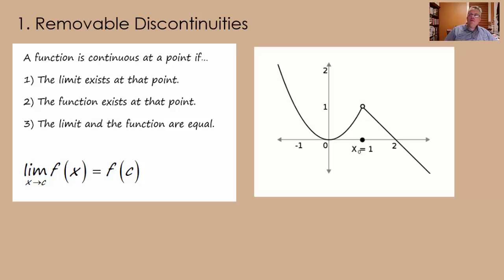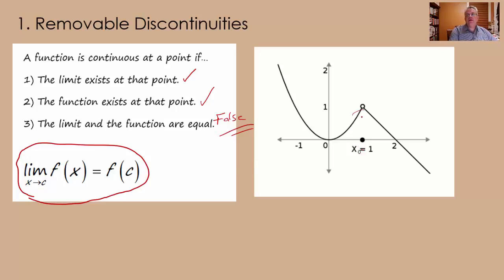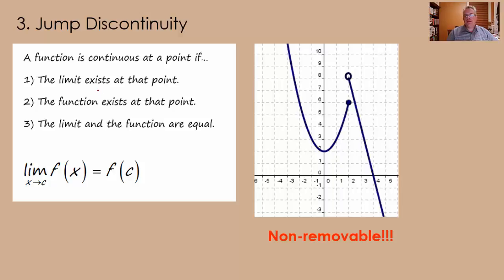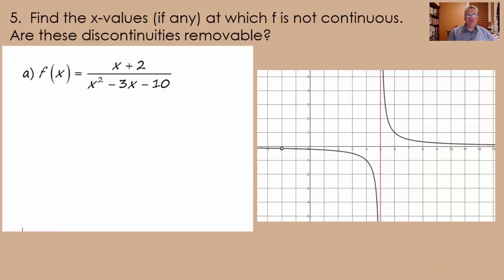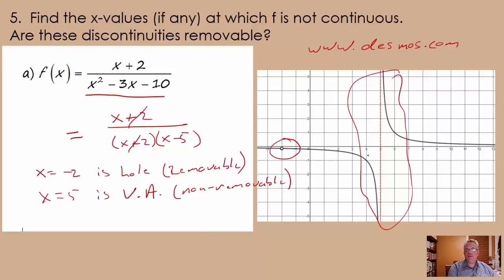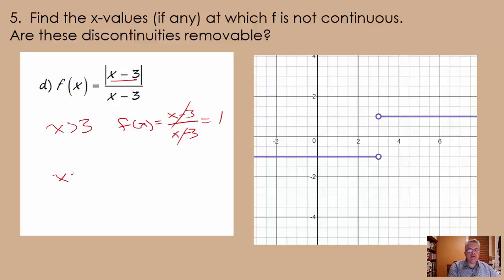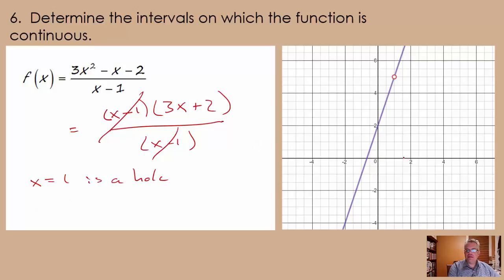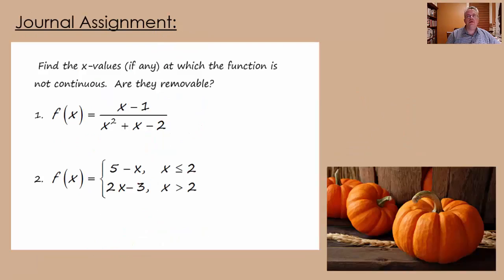Video 2J Introduction to Continuity